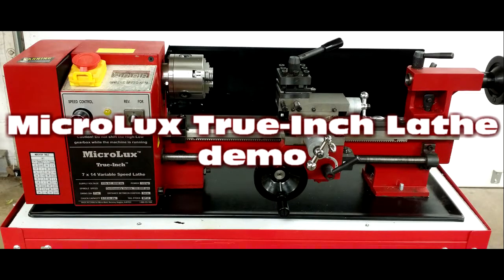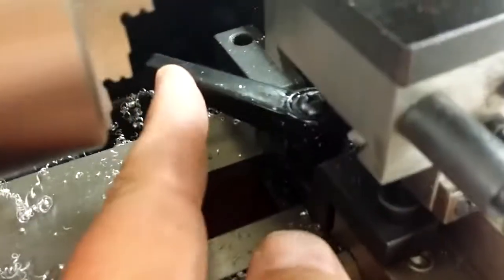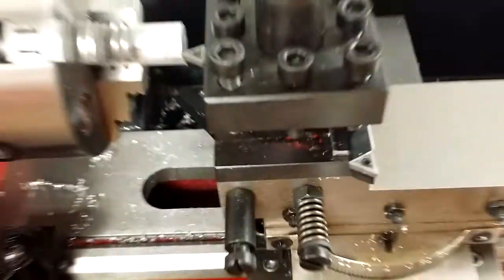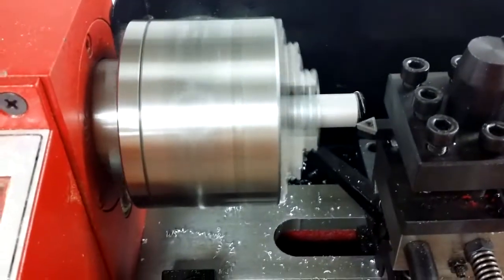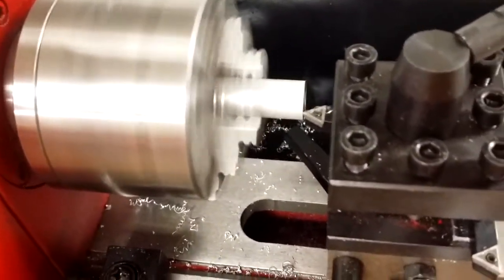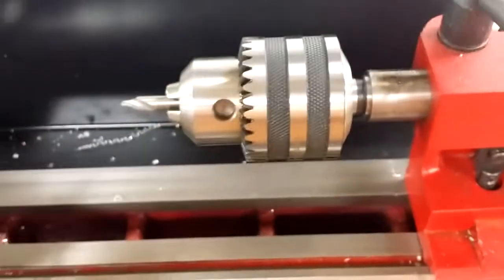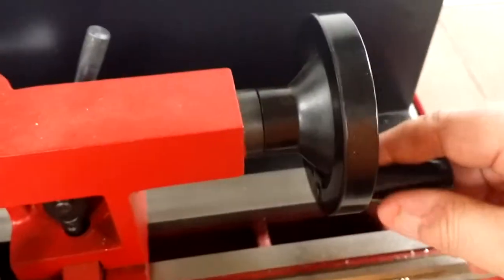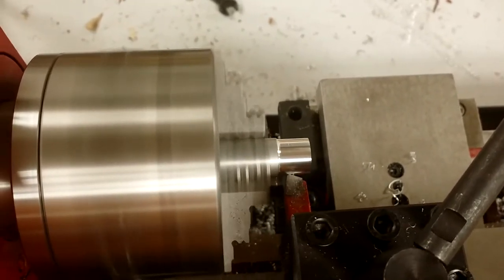MicroLux True-Inch Lathe Demo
Crude video to show the lathe at work.